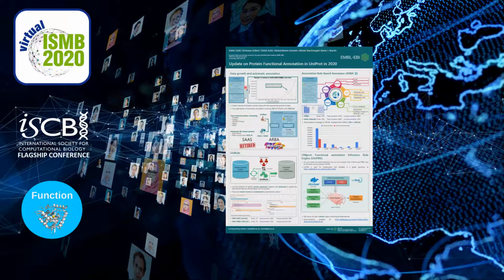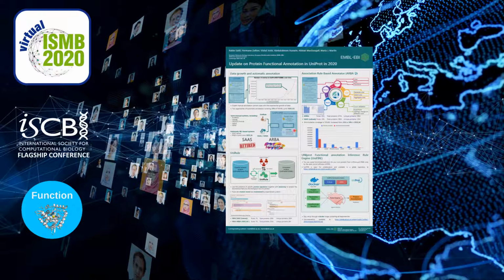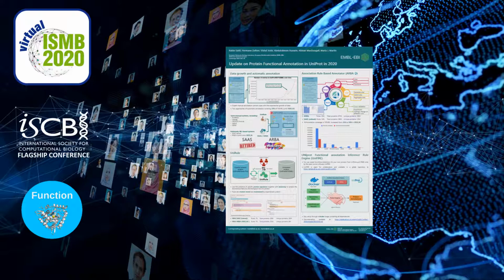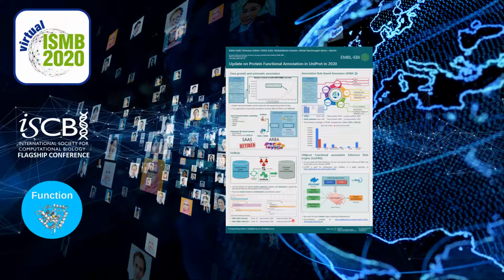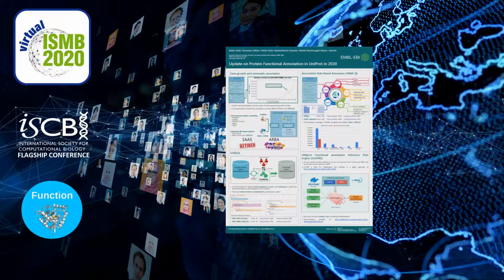Update on Protein Functional Annotation in UniProt... - Rabie Saidi - Function - ISMB 2020 Posters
Update on Protein Functional Annotation in UniProt in 2020 - Rabie Saidi - Function - ISMB 2020 Posters